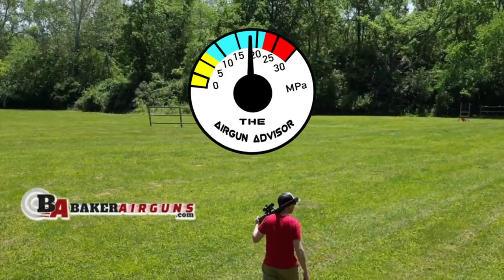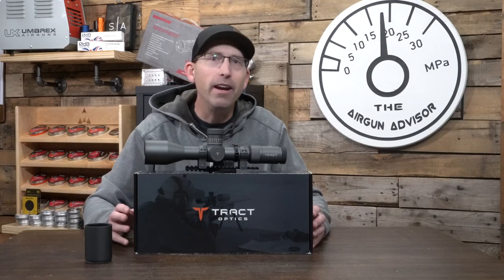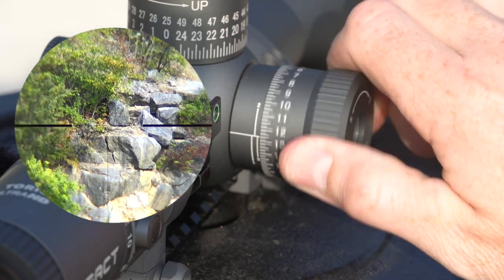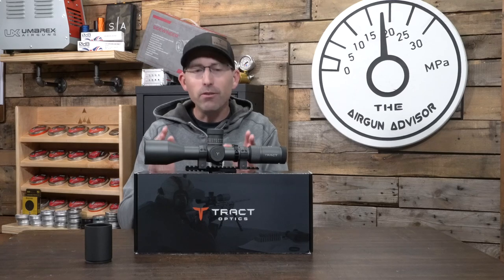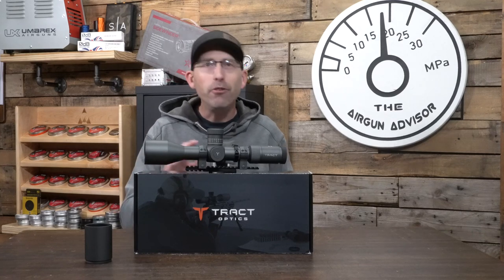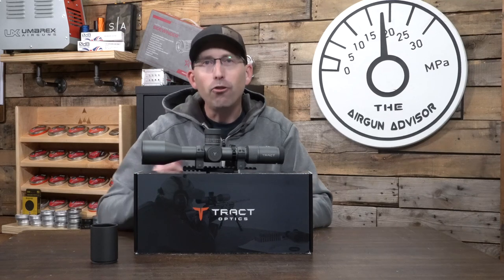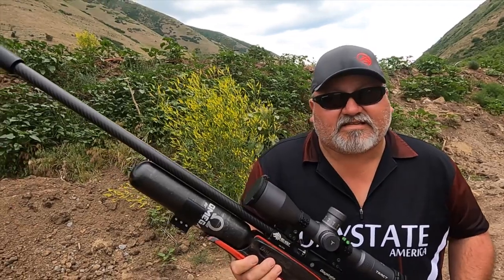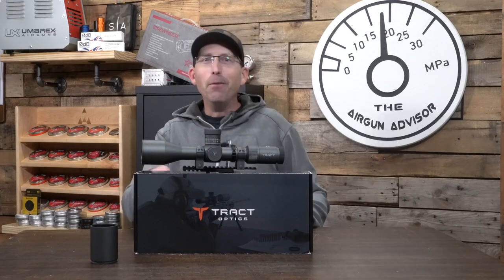TRACT Optics 4-25x50 ELR FFP Scope | Airgun Advisor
​ @tractoptics1120  has done it again with the all NEW Tract Optics 4-25x50 ELF FFP Scope. For anyone who wants to take their air gunning to the extremes and push pellets from 100 yards and beyond, you will want to take a look at the extreme long range scope. Those of you who are looking to participate in events like Extreme Benchrest, Pyramyd Air Cup or the Rocky Mountain Airgun Challenge you will love the clarity of this scope to help you see your hits in those 100 yard targets.

To get all the details or to see the entire line of Tract Optics products, you will want to head on over today.

Looking for some new products or maybe just want to see what deals are going on! Thank you for your support.